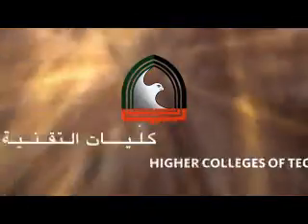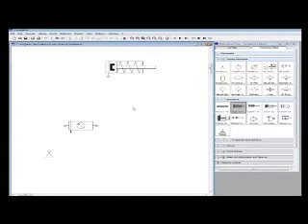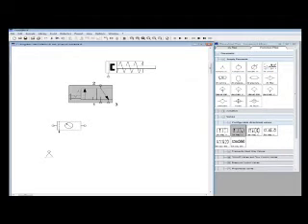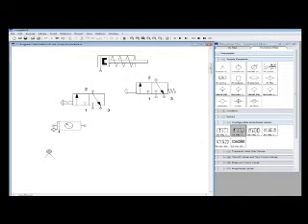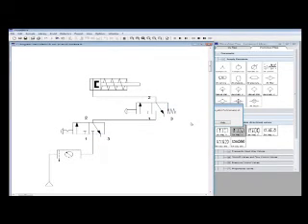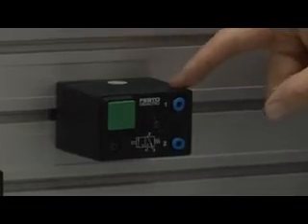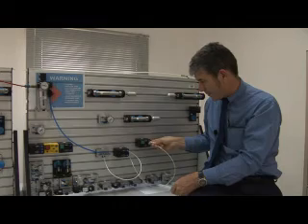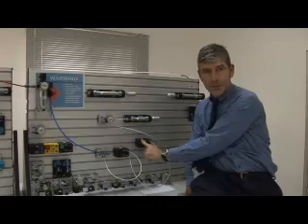Pneumatics Circuit Simulation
This video demonstrates how to use the Festo simulation software to create and test a pneumatic circuit.